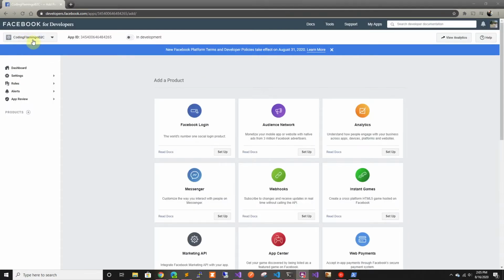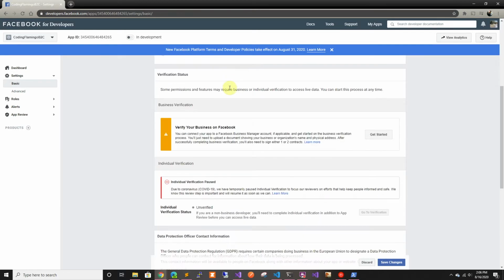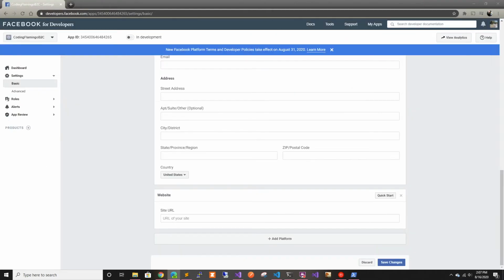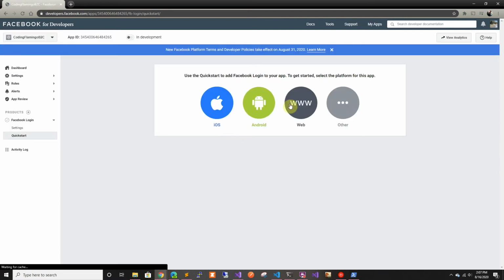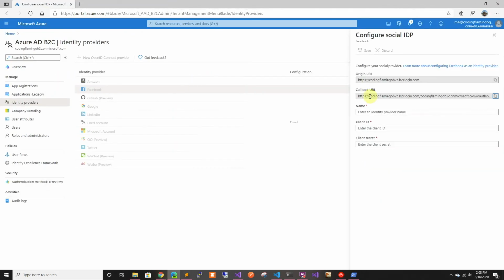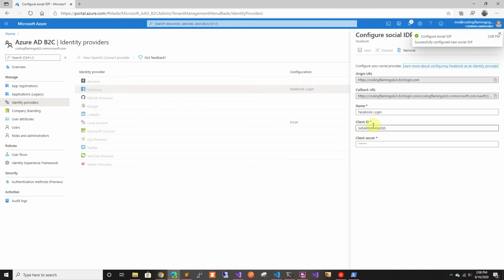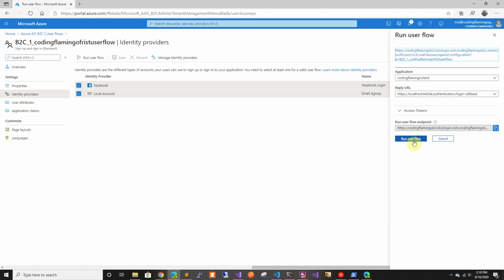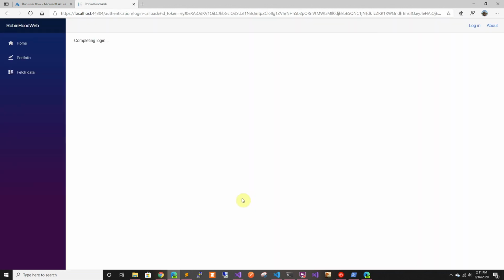How To add Facebook Authentication to Azure B2C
This is the third Video of the Azure B2C video series, in this video we take a look at how to add the login with Facebook option.